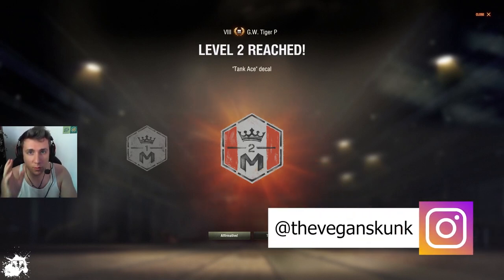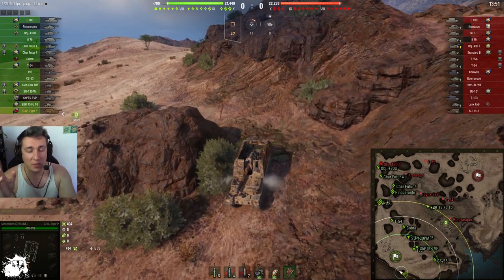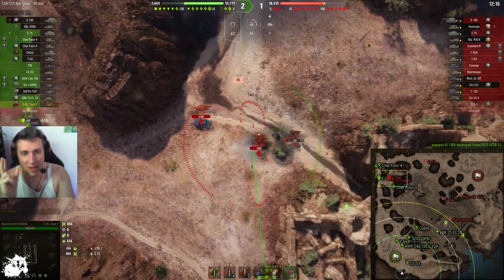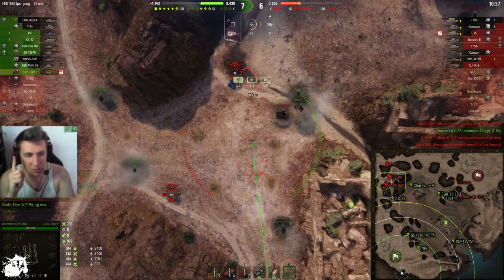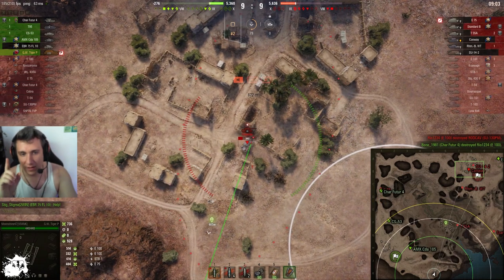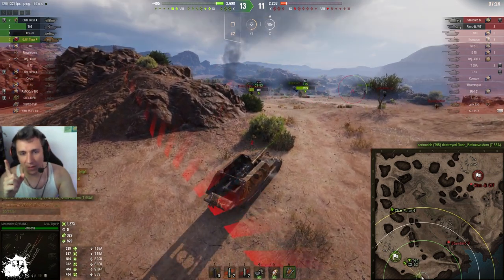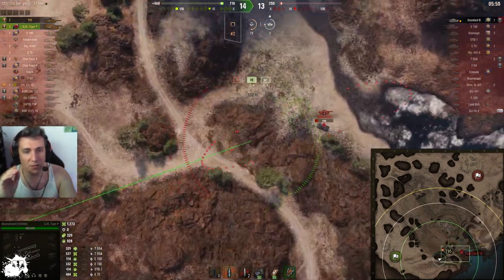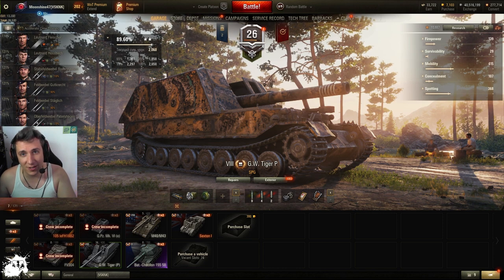I don't play SPGs.. but when I do, I carry the game | G.W. Tiger (P)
🍀Deeper Connect Pico + Wi-Fi Adapter!

Geschützwagen Tiger

The Geschützwagen Tiger (G.W. Tiger) was a German self-propelled gun carrier of World War II that never saw service.

It would have been able to carry either the 17cm Kanone K72 (Sf) or the short barrelled 21cm Mörser 18/1 which had the same mounting; with the former it would be known as Grille 17, the latter Grille 21.

The decision to build this heavy artillery based on an extended chassis of the Tiger II came in June 1942. The first prototype was tested at the end of the war. However, due to Germany being on the brink of surrender, the vehicle never saw service, and was captured by the Allies. While several armaments were considered, the most practical guns mounted were the 17 cm Kanone 18, or the 21 cm Mörser 18.

As early as June 1942, it was decided to design self-propelled mounts for the heavier type of artillery so that the latter could be brought into action as quickly as possible, avoiding the break-down into small loads that transport by normal tractors entailed. In January 1943, such a carriage, based on the proposed Tiger Ausf B was ordered. initially, the 360° traverse was to be achieved by putting the complete vehicle on a turntable, but eventually, it was decided to simplify the design by making provision for winching the weapon off the rear of the carriage onto a 360° traverse platform carried on the back. The first prototype was at Sennelager for testing at the end of the war. Concern at the length of time needed to produce conventional heavy artillery led to an order in January 1945 for the production of heavy, smooth-bore mortars, capable of firing fin-stabilized projectiles over long ranges. Krupp and Škoda competed for the design, and Škoda produced a 30.5cm Gr. W. (Granat Werfer - mortar) prototype by the beginning of April 1945. A 42cm Gr. W. project was also underway. These mortars automatically returned to a 40° elevation for loading, the Grille, mounting this weapon, was to have four hydraulic jacks for stability when firing.